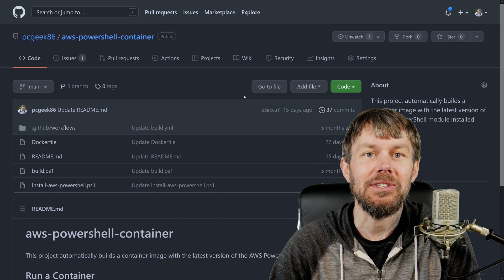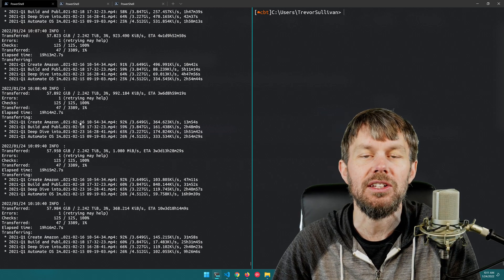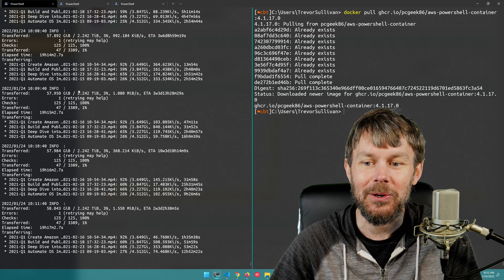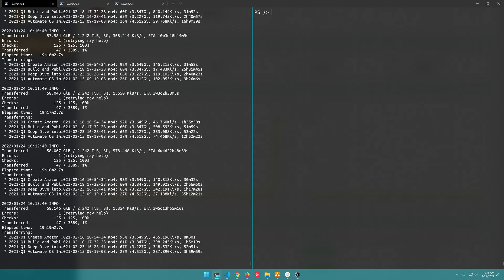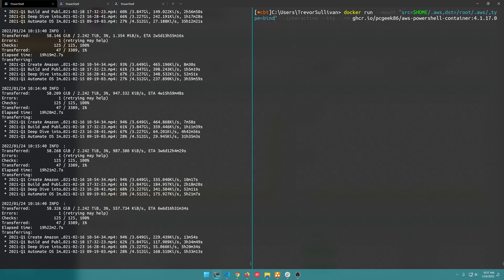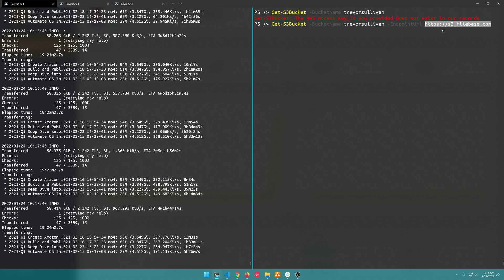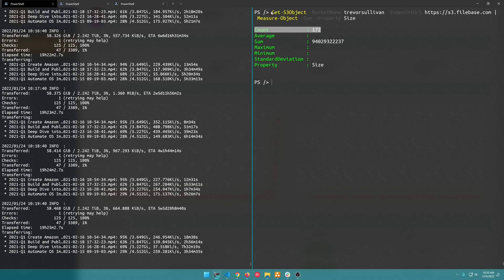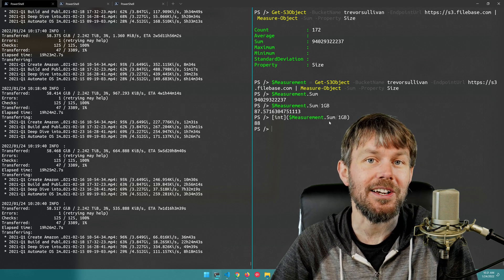Learn PowerShell | Calculate Filebase Bucket Size using Amazon S3 PowerShell Module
You can use the AWS Tools for PowerShell module to calculate the size of an Amazon S3 Bucket. Filebase is a blockchain-based object storage service with significantly lower costs than Amazon S3, for both storage and data egress, and offers S3-compatible APIs. Hence, you can use the AWS PowerShell module to explore your data stored in Filebase, and determine the total size of a Filebase object storage bucket.

0:00 Intro to AWS S3 Automation
1:20 Intro to Filebase S3-Compatible Buckets
2:05 Create Docker Container with PowerShell
4:05 Set up Filebase Access Credentials
5:55 Explore S3 Commands for Filebase
7:40 Use Measure-Object PowerShell Command

This video is solely produced by Trevor Sullivan.
Trevor Sullivan claims all copyright status for this content.